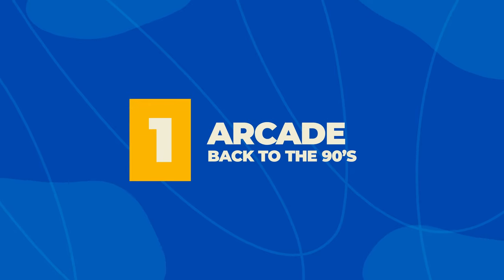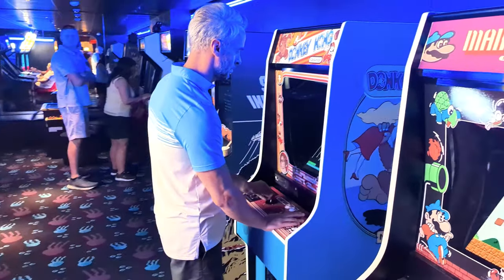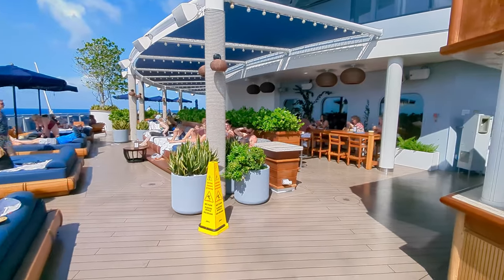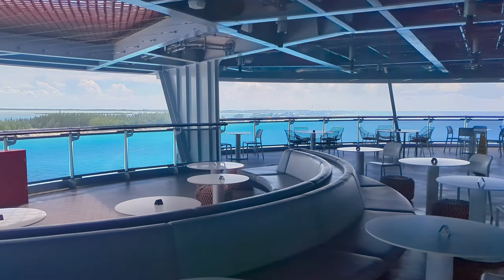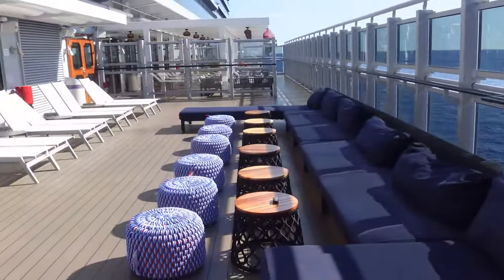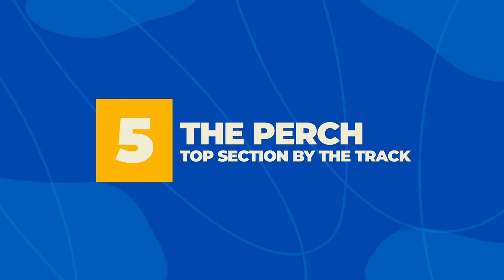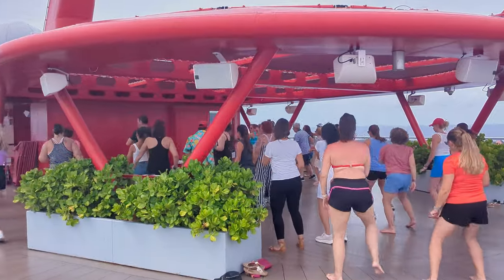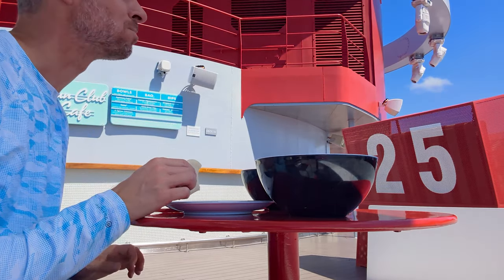Few People Visit These Areas but YOU SHOULD! Ship areas on Virgin Voyages You Need to Experience!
Traveling on Virgin Voyages Scarlet Lady  I have discovered areas of the ship that I really enjoy! Sad thing (or good thing) is I am the only one enjoying these fantastic areas!  I don't know why so few people visit these areas but you SHOULD!  Let's explore my favorite areas on Virgin Voyages Scarlet Lady that are under appreciated and you are not using!

Filmed onboard @VirginVoyages  Scarlet Lady.